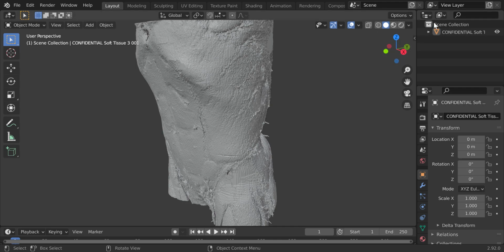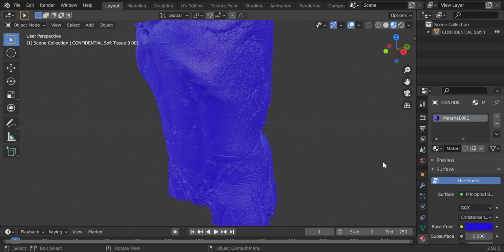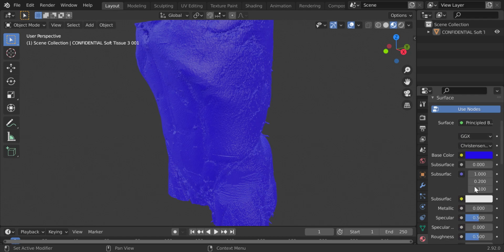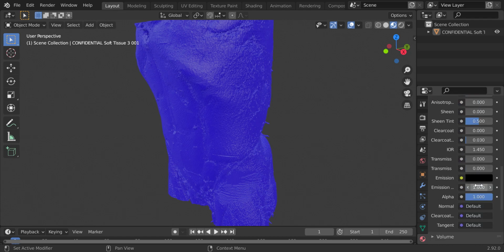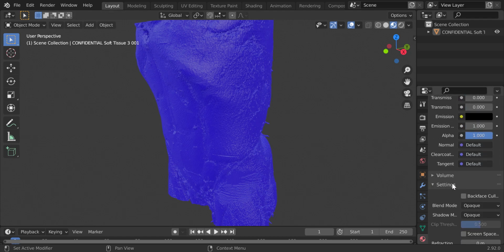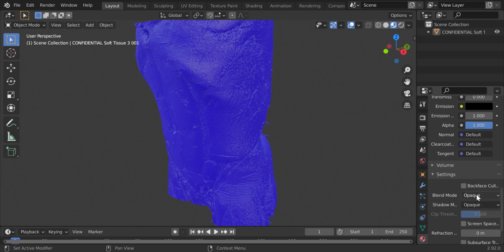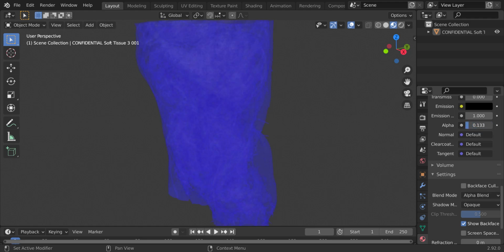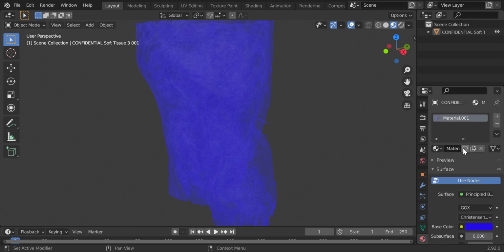Baking a transparency into 3D model, Blendr